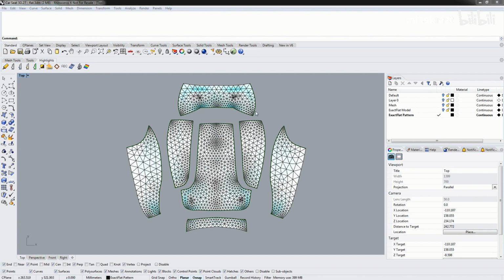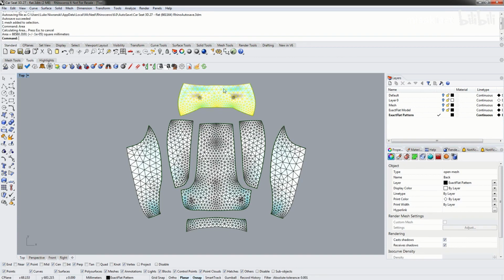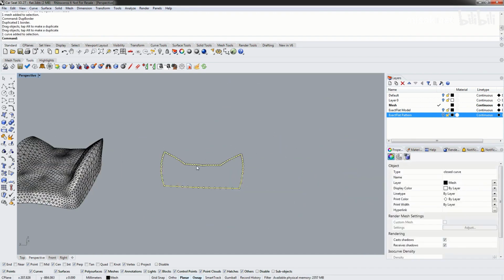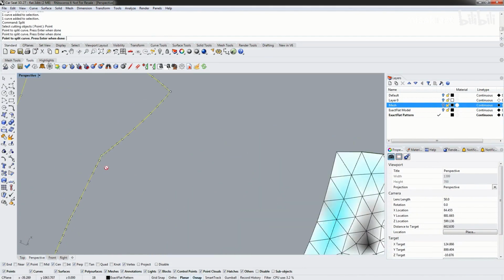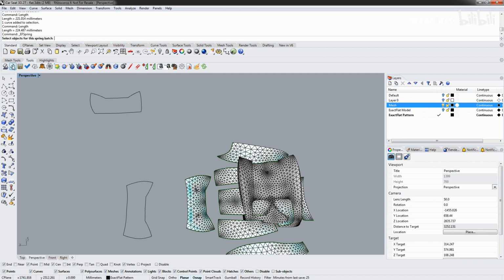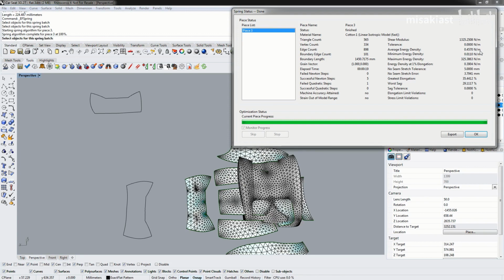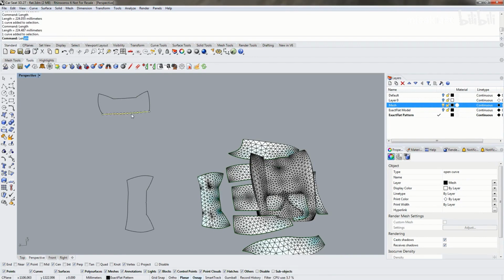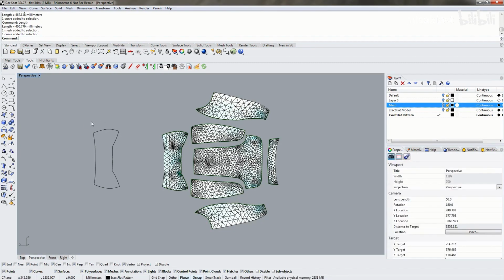9-ExactFlat for Rhino 3D Measuring 3D Model and 2D Pattern Differences